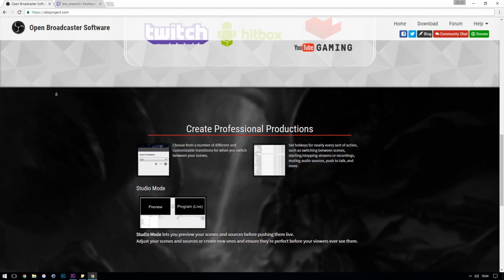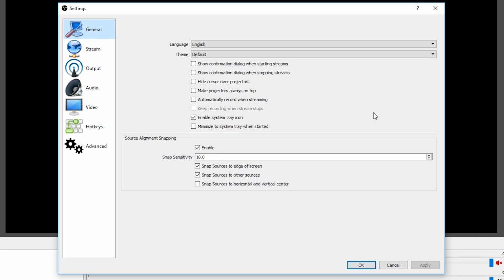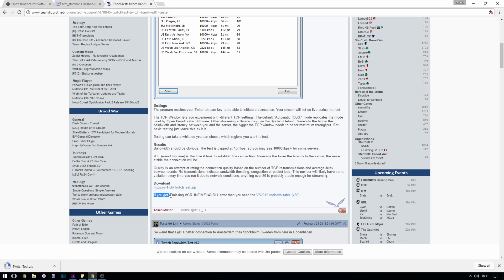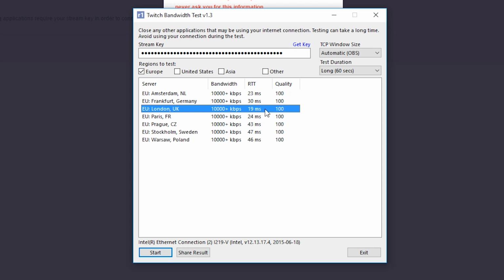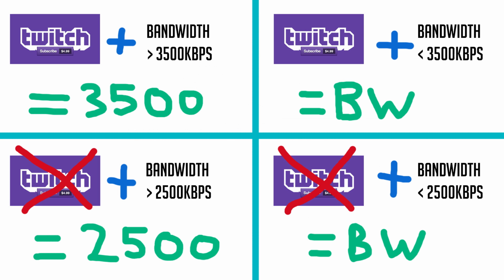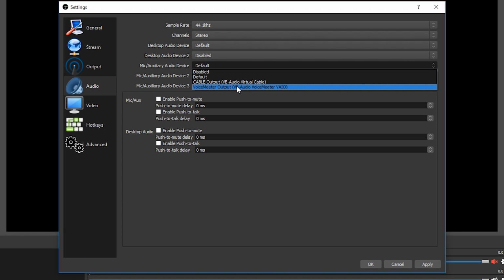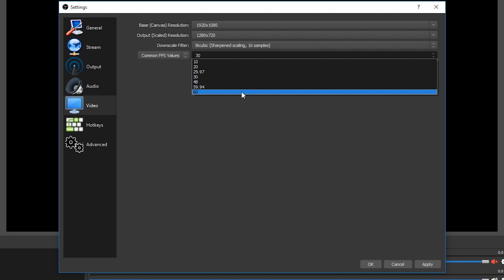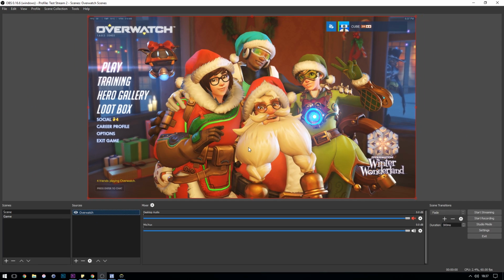OBS Studio - Ultimate Guide to Streaming to Twitch 2017 [BEST SETTINGS]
The Ultimate Guide teaches you how to set up your Twitch Stream using OBS Studio. We will walk through each setting in OBS Studio helping you choose the best settings allowing you to stream your gameplay to your Twitch.tv channel.

⏩ Timestamps:
0:00 Introduction
2:04 OBS Classic vs OBS Studio
3:28 Downloading and Installing
3:50 General Settings
15:08 Audio Settings
16:39 Video Settings
20:16 Adding Scenes & Sources